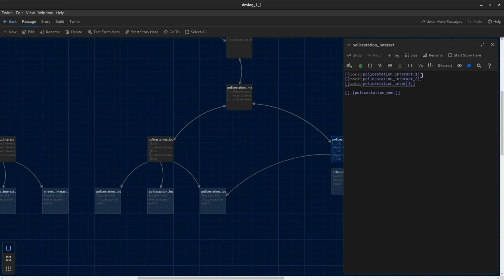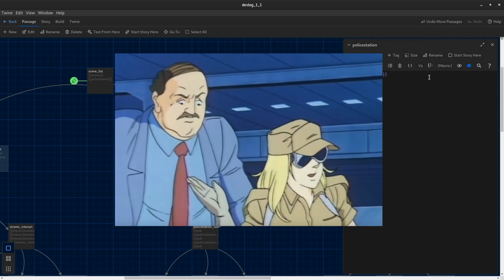In the spirit of Kojima - Adventure Game - Devlog 1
Devlog about a graphical adventure game I'm creating using my own engine. Follow along as an old-school adventure game in the style of Snatcher and 2064: Read Only Memories is created.